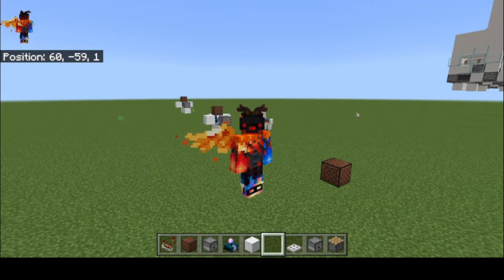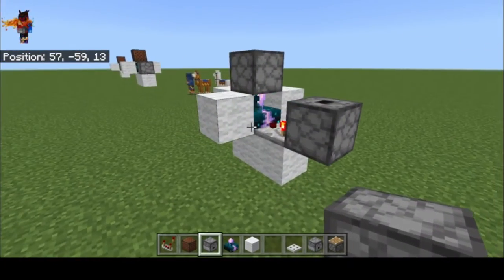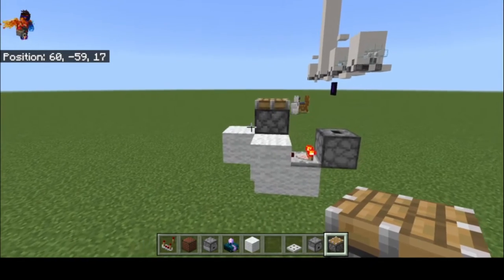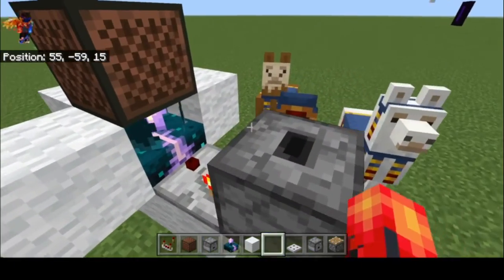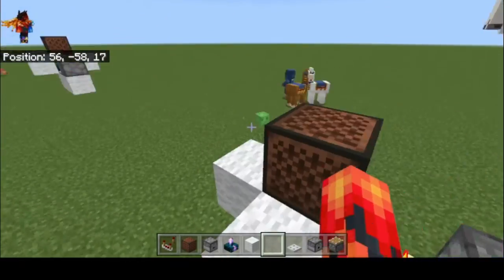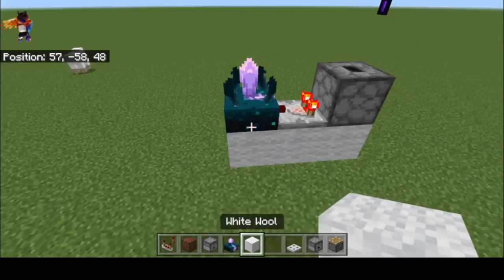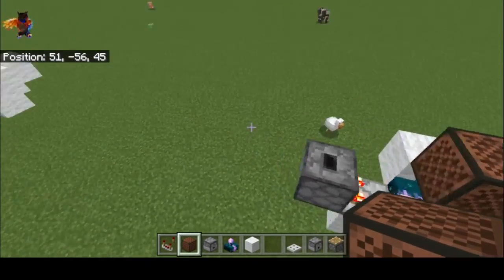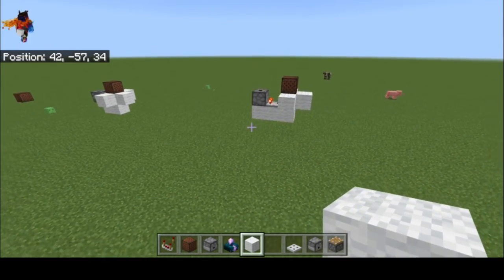Wireless Redstone Repeater Tutorial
Made in Minecraft Bedrock Edition 1.20.1.

As shown in season 1, episode 24, of Technically Survival, learn how to build a Wireless Redstone Repeater to replace lines of redstone dusts and tower of redstone torches in your build.

0:00 Intro
0:37 Demonstration
1:00 Activating-Block Options
2:34 Functionality Explanation
6:29 Detecting from Other Directions
7:15 Outro